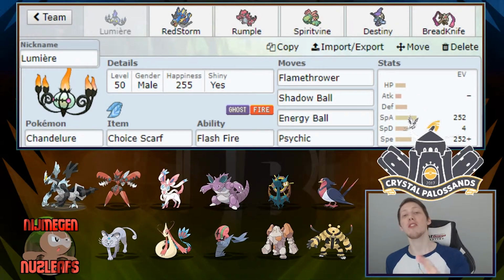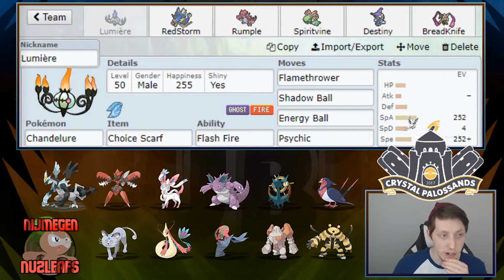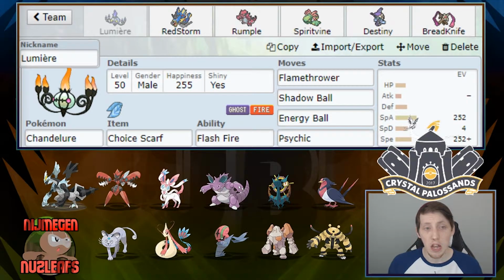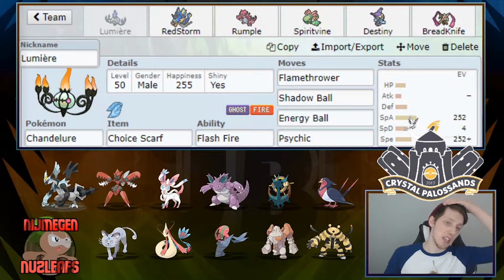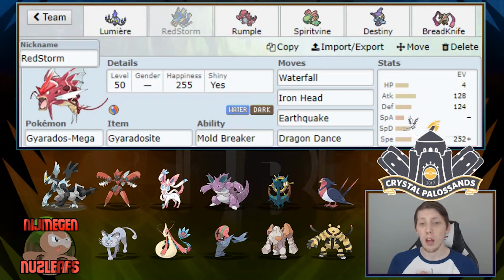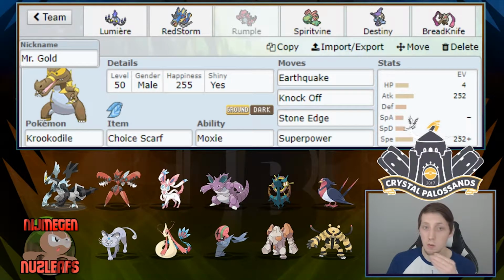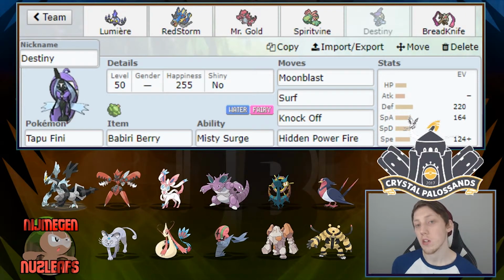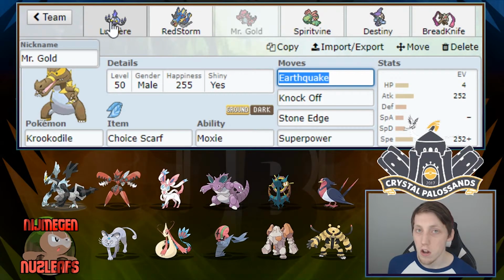CRYSTAL PALOSSANDS TEAM BUILDER! | S1 W4 - Ultimate Battle League!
WEEK 4 UBL TEAM BUILDER
vs - NIJMEGEN NUZLEAFS (Coach - Auto Matthic)

The first ever season of the UBL (Ultimate Battle League) is vastly approaching and your truly, coach of the CRYSTAL PALOSSANDS are making grand debut!!  I'm sooo excited to be part of this league and I can't wait to for every match ahead over the coming weeks!

SHOW YOUR SUPPORT FOR THE CRYSTAL PALOSSANDS AND LET'S SHOW THESE OTHER COACHES WHY WE'RE THE BEST!!!

Follow the UBL & stay up to date during every step through out the league:

Keep up to date with all the teams thanks to the Official UBL Document:

CRYSTAL PALOSSAND logo designed by:
Wise Digital Designs